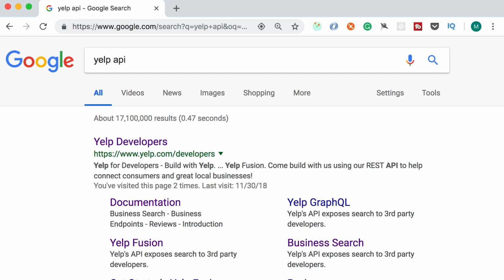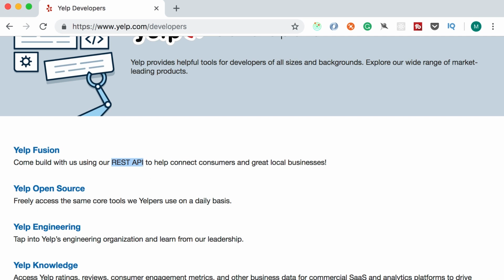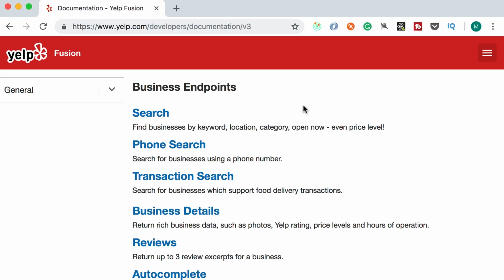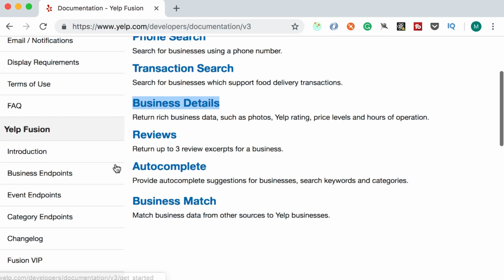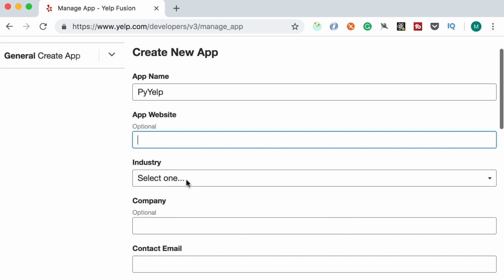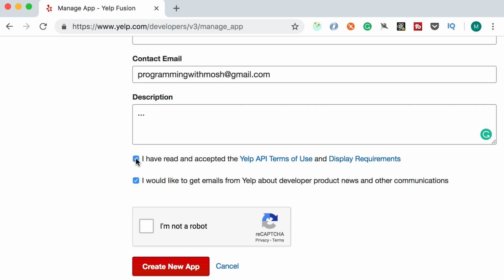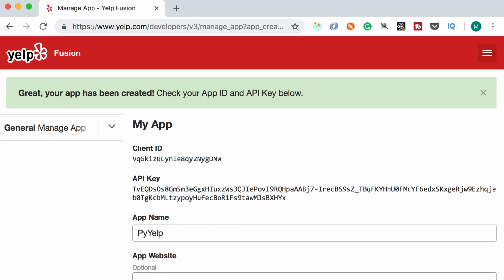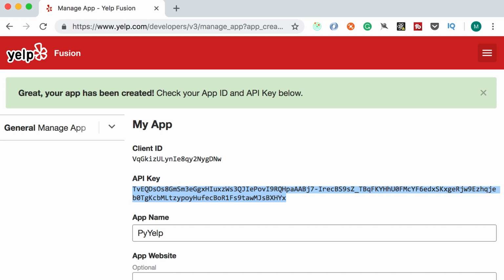Python #118 - Yelp API [By Mosh Hamedani]